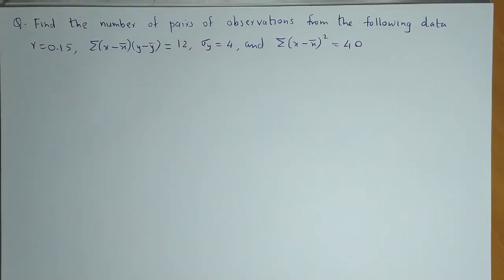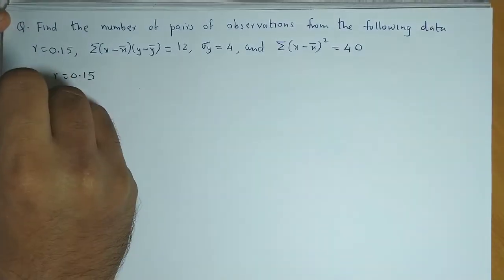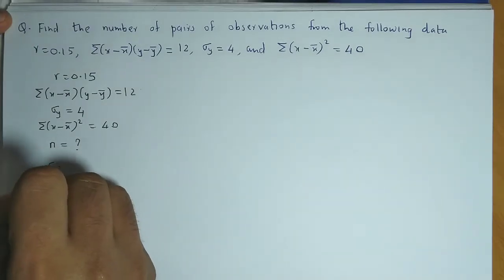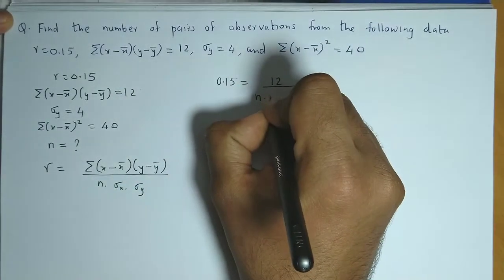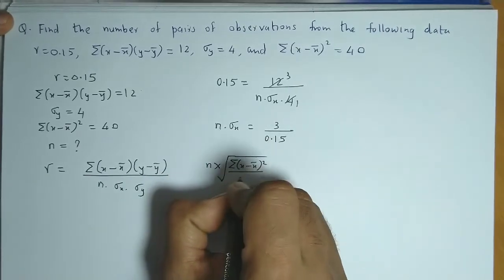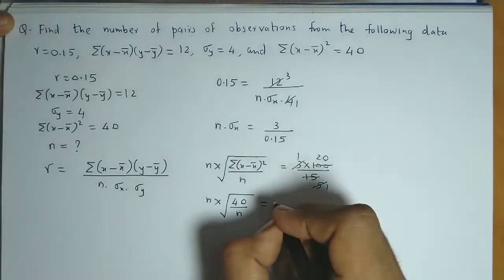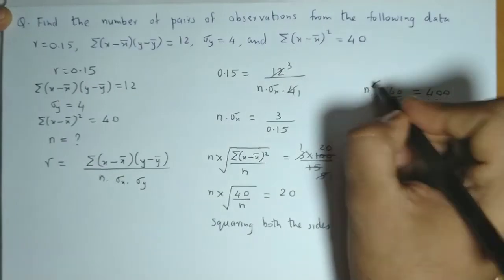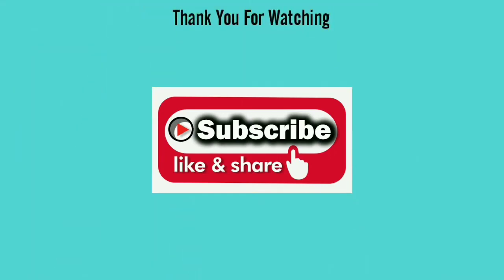Correlation - NCERT, ISC, ICSE, CBSE, CA, GCSE, IGCSE, IB - Example #1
A video explaining an Example related to Correlation.

Find the number of pairs of observations from the following data r = 0.15, summation (x - x bar)(y - y bar) = 12, SD of y = 4 and summation (x - x bar) ^2 = 40.